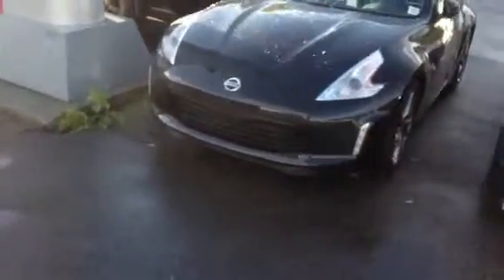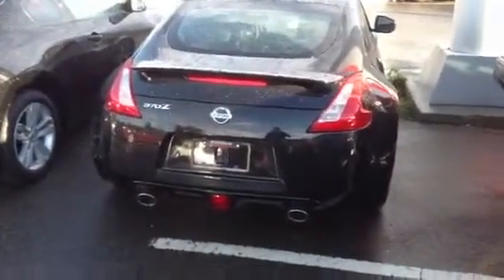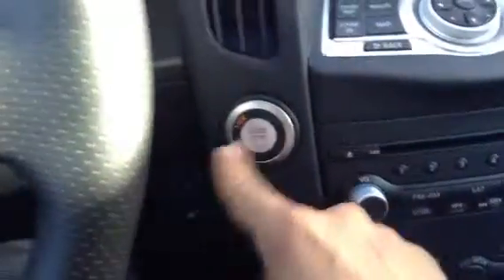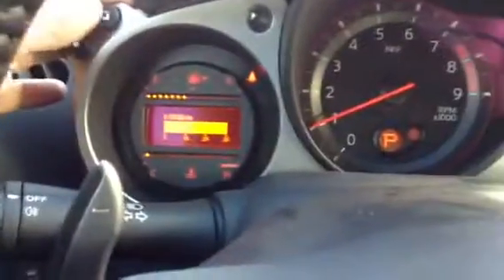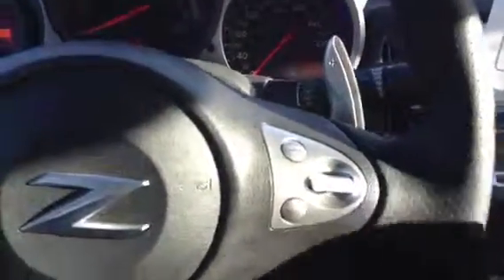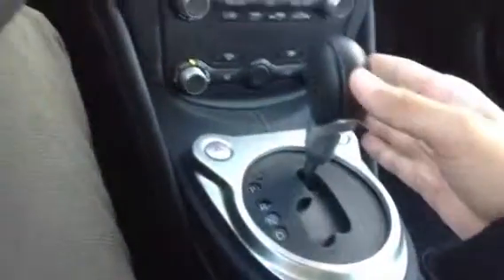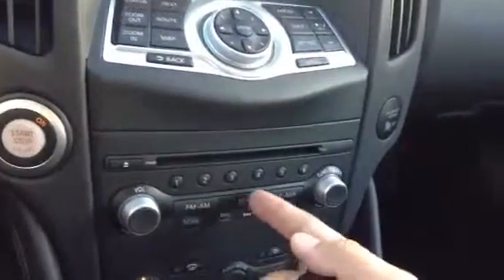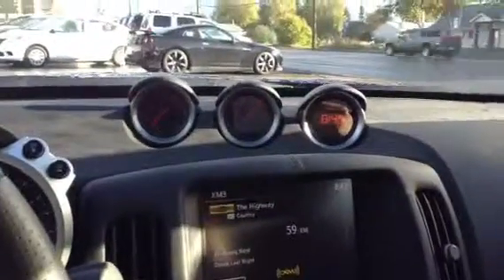Walk around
Meagan VERSA